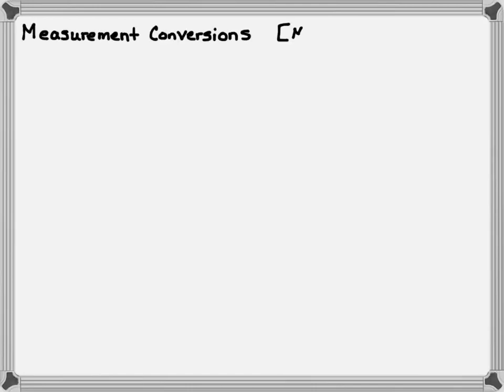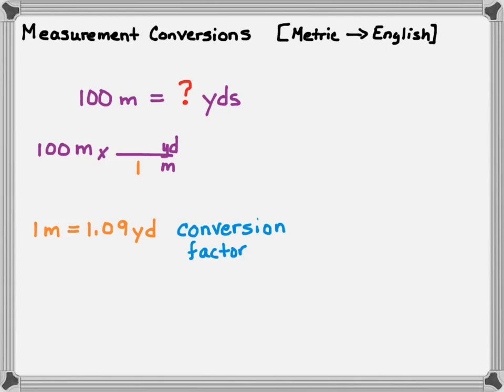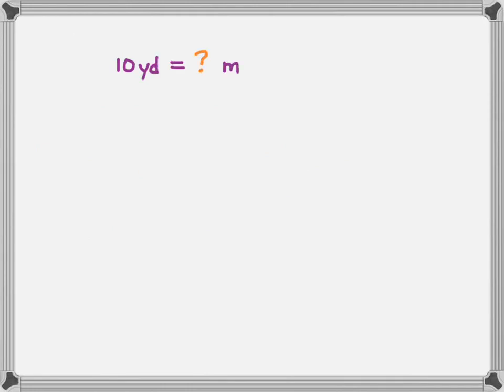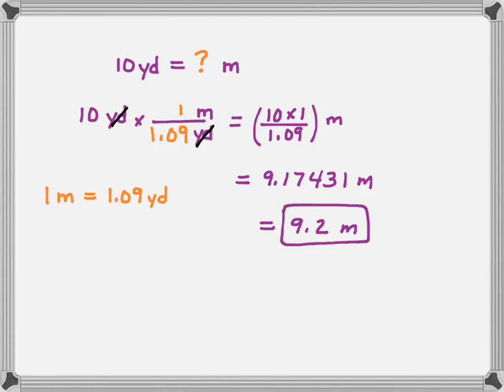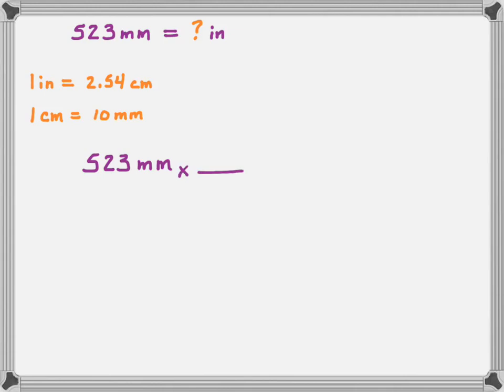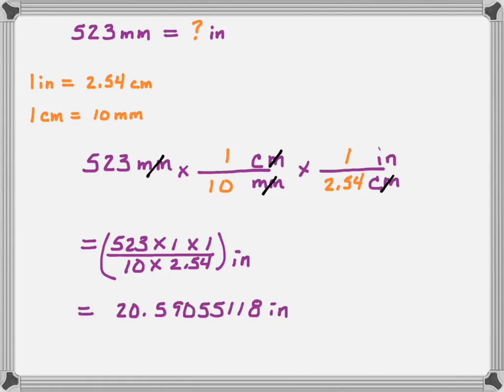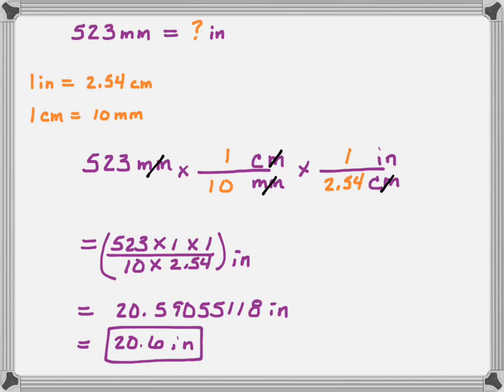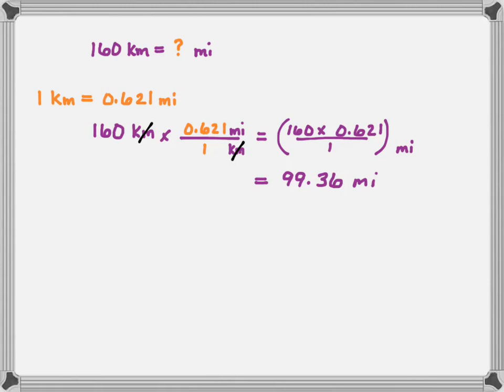Unit Conversion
Examples of unit conversion